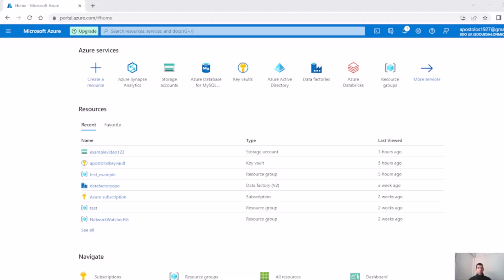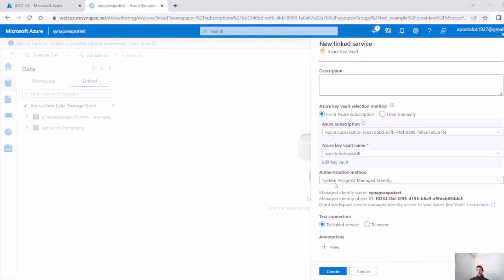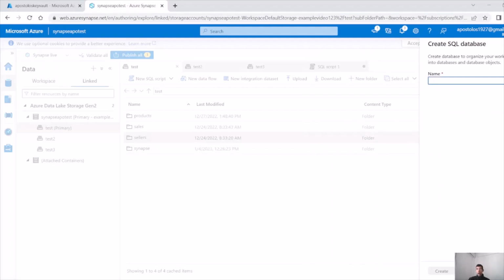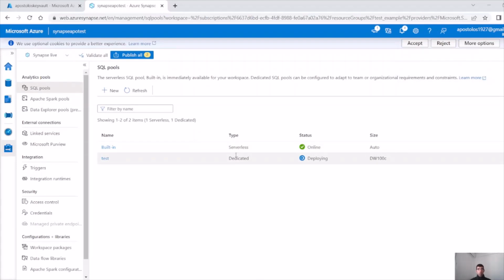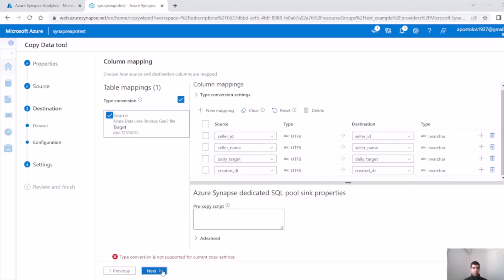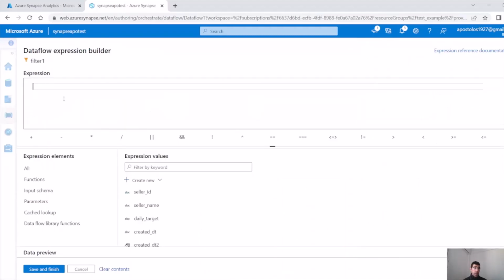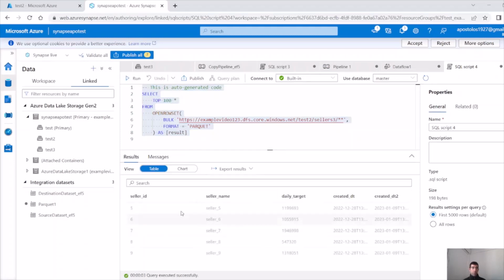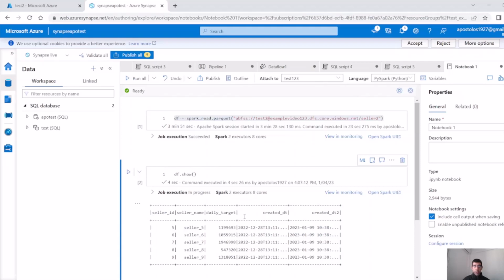Azure Synapse - Access Datalake - Serverless & Dedicated SQL pools - Data Pipelines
In this video we explore some basic functionalities and capabilities of Azure Synapse by accessing the Datalake, creating dedicated SQL pools and Data Pipelines